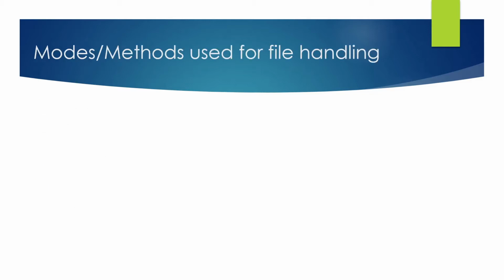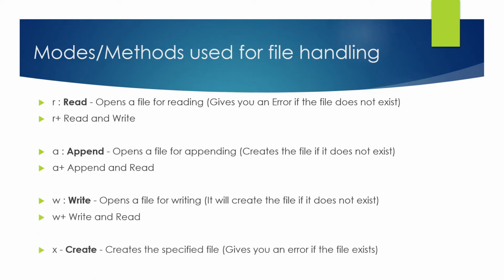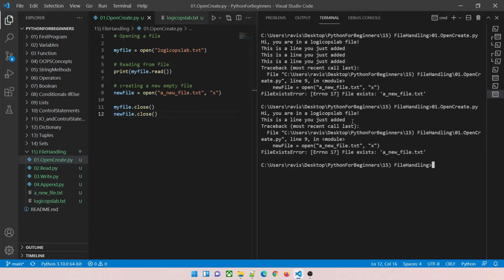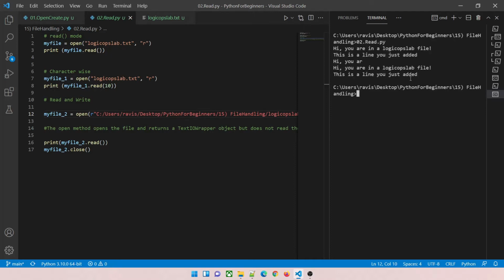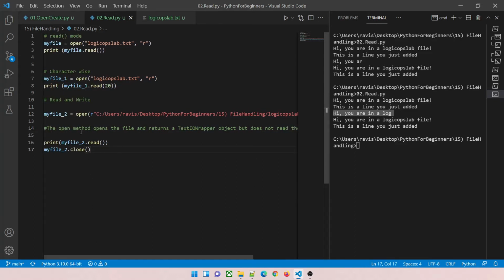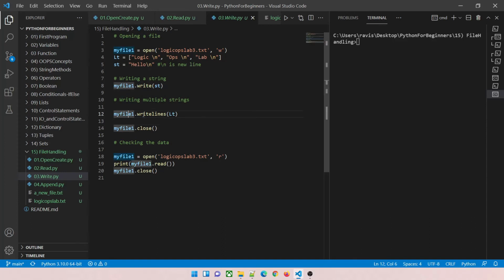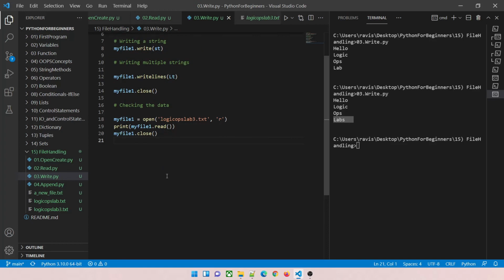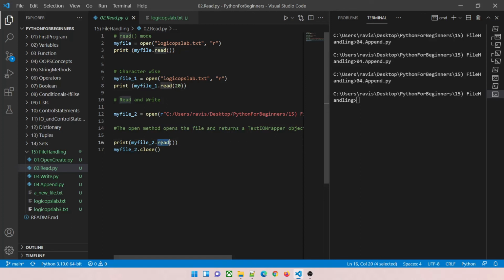19 | File Handling | Create | Read | Write | File Objects | File Opening Modes in Python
Hey, guys!

Welcome back to another video in the series of "Python for Beginners". In today's video, we are going to discuss these topics.

1) Reading files
2) Writing files
3) Opening files
4) Closing files
5) File objects
6) Methods to read a file
7) File opening modes in Python
8) Code snippets